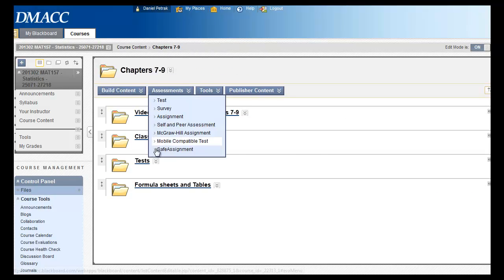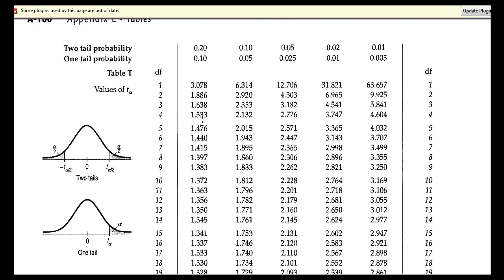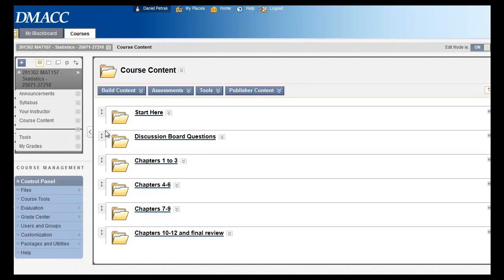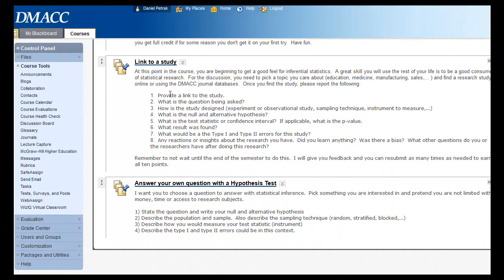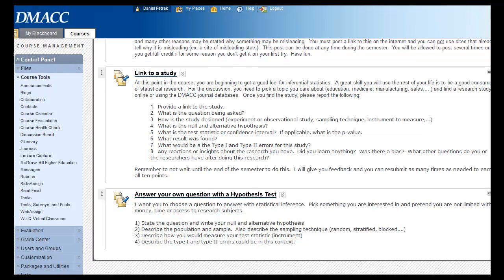Elementary_Stat_Week11_update_video_spring_2013